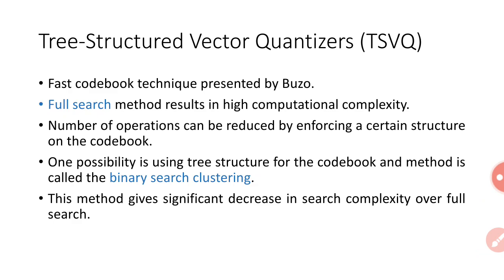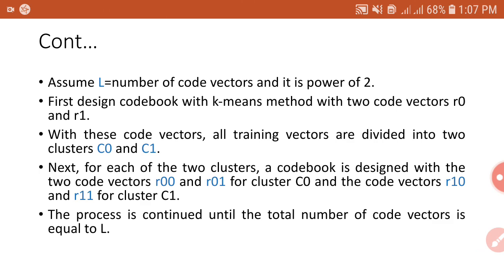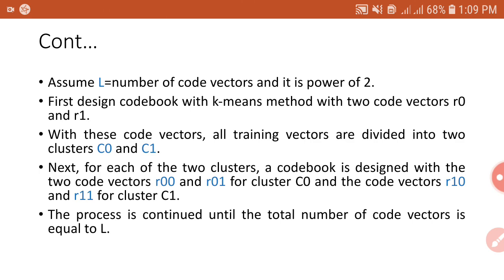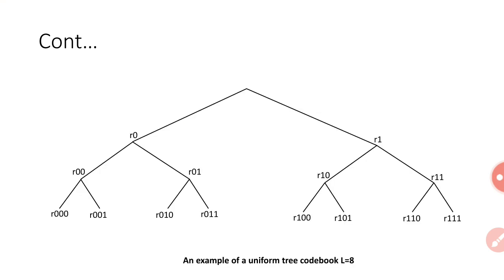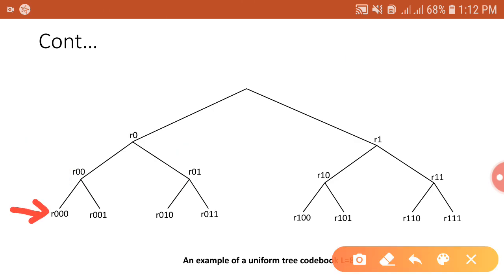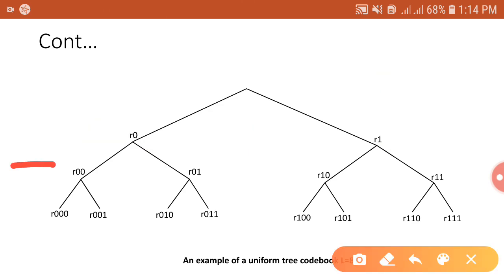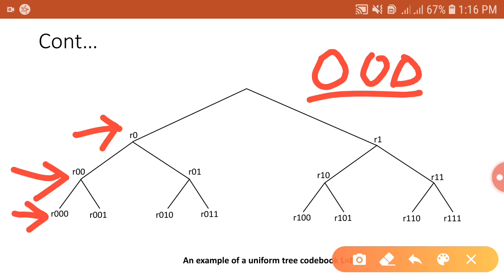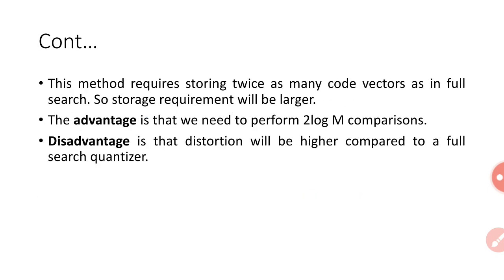Tree-Structured Vector Quantizers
This video explains Tree-Structured Vector Quantizers(TSVQ) and advantages and disadvantages of it.